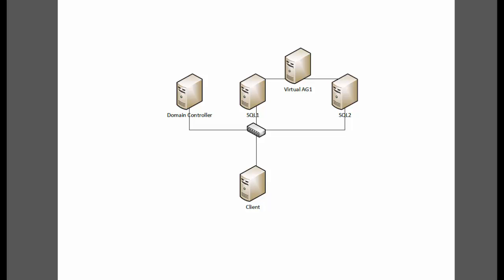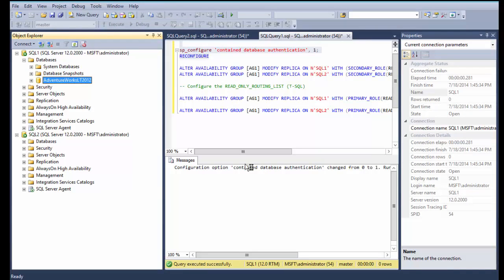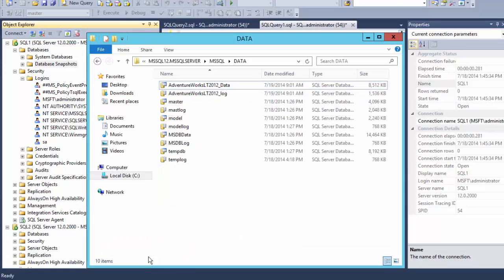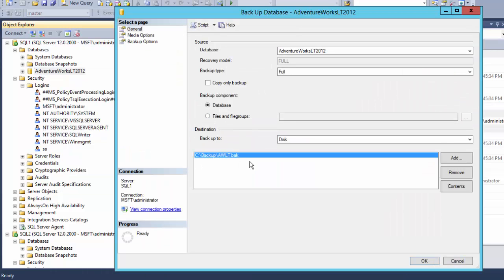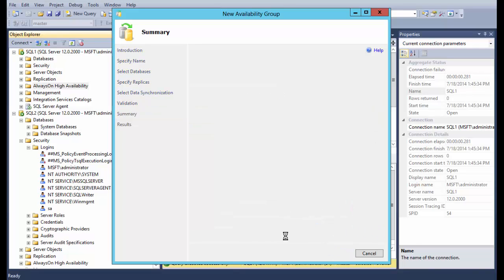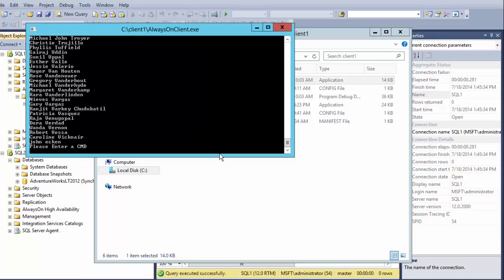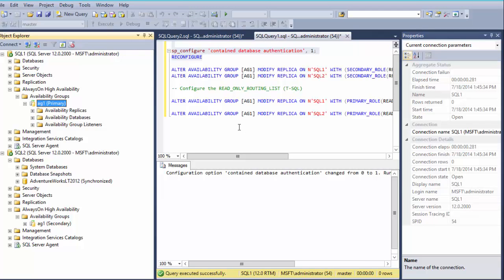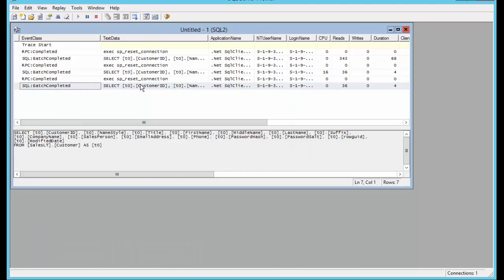SQL Server 2014 Always On Database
This Video Explains how Always on technology works and how to setup and Always on cluster